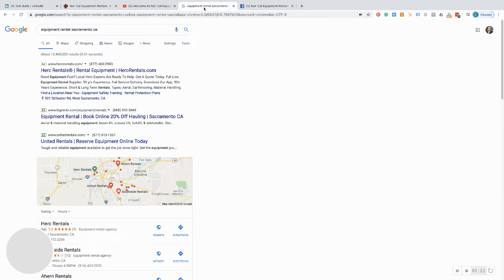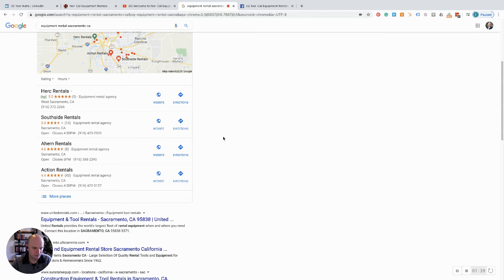Website tips for Nor-Cal Equipment Rentals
We've helped a number of local businesses gain more customers by implementing effective digital marketing strategies.